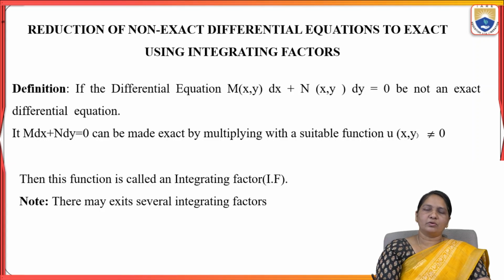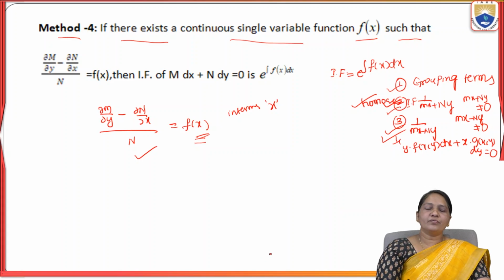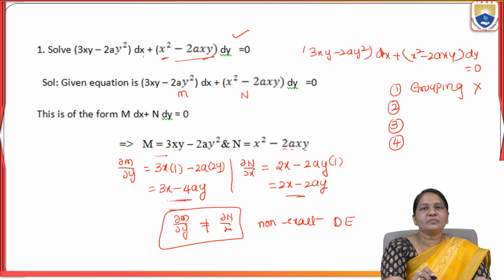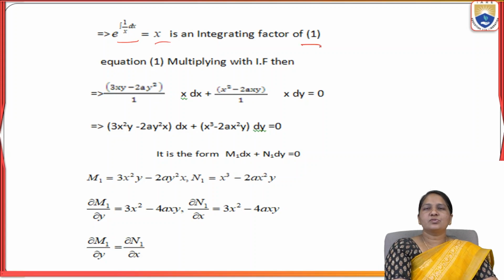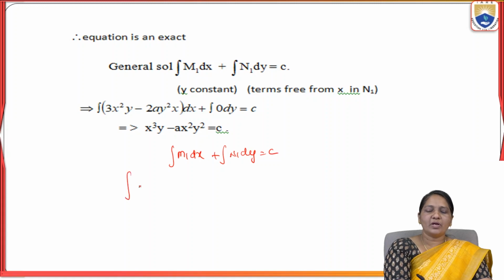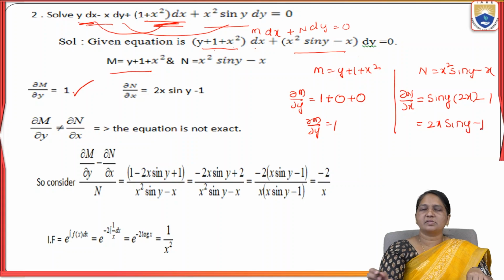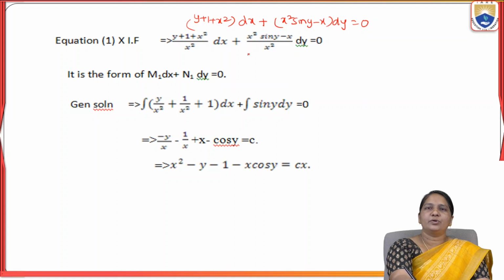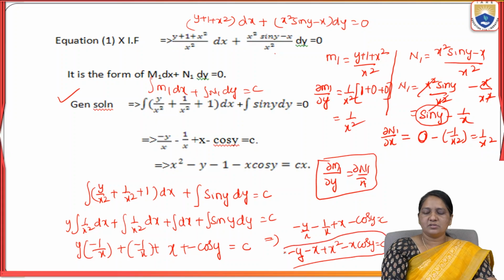Non Exact Differential Equations Method 4 by Dr. P Raja Kumari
Non Exact Differential Equations  Method 4 by Dr. P Raja Kumari | IARE

Telangana, India.